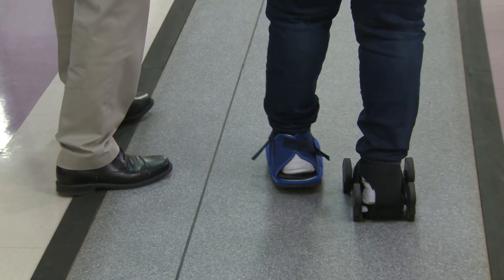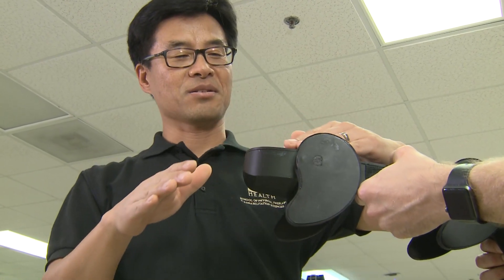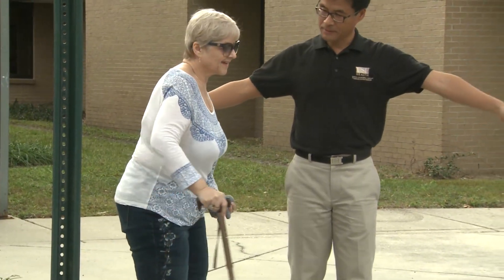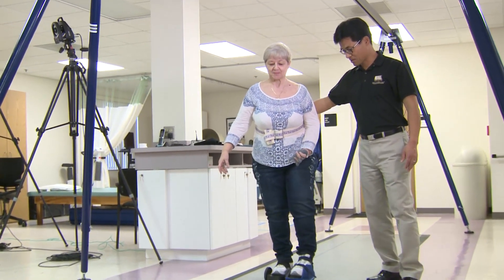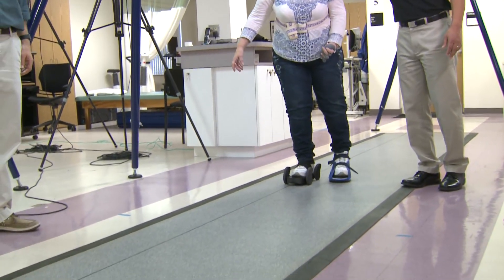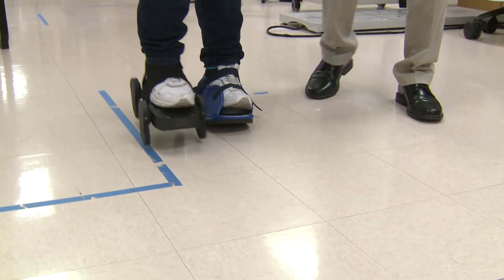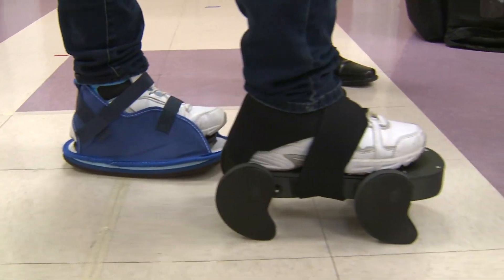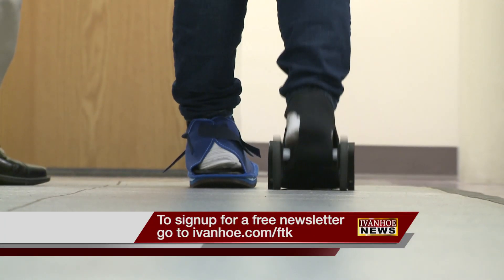STROKE SHOE RETRAINS THE BRAIN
In the United States every year close to 800,000 people suffer a stroke, but a new kind of shoe is helping stroke victims get back on the right foot. See how a simple, take-home device is making a difference.